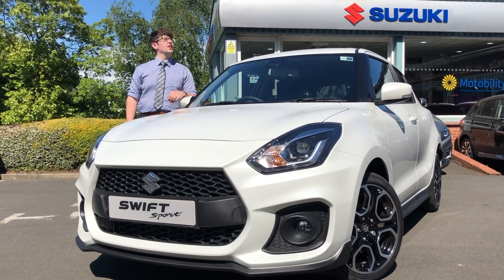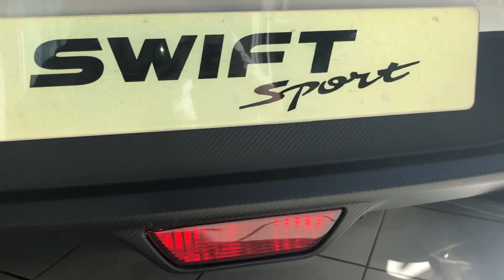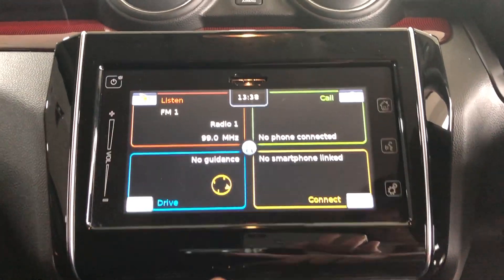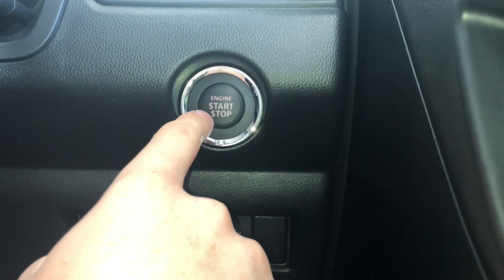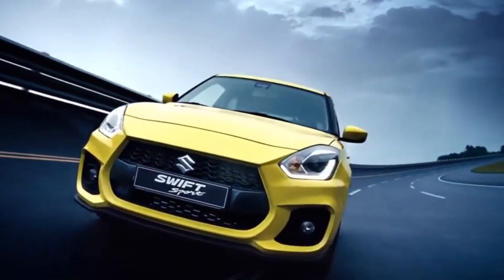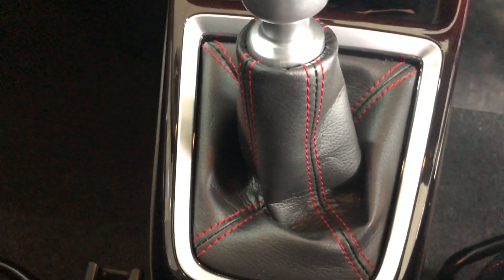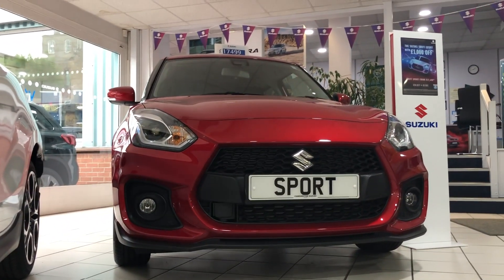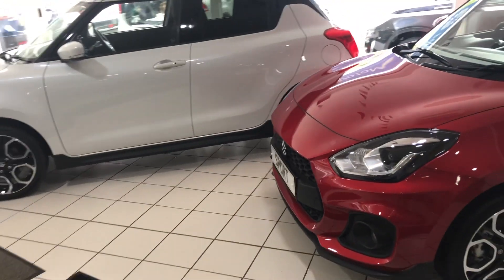Swift Sport Review 10 Reasons to buy the swift sport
Jack Takes you through the Swift sport, showing you why it is a must have car.